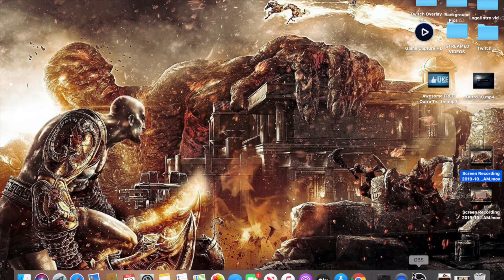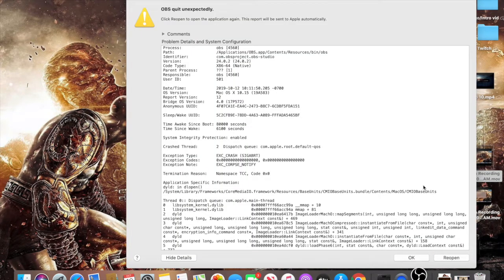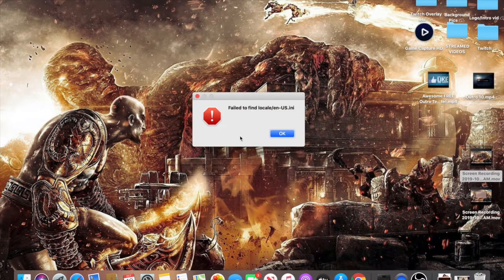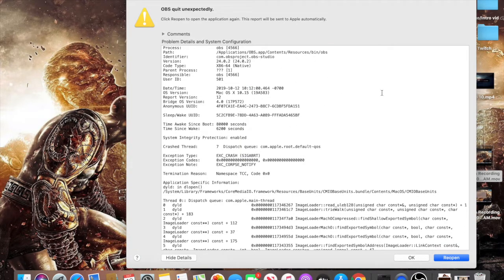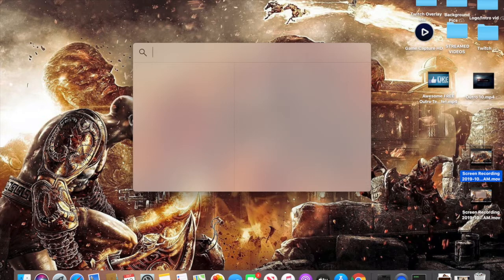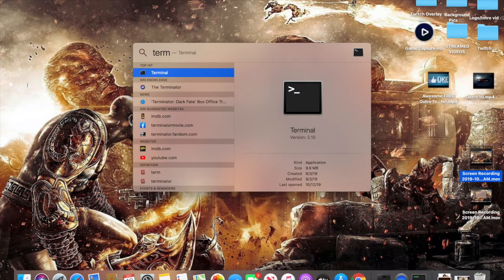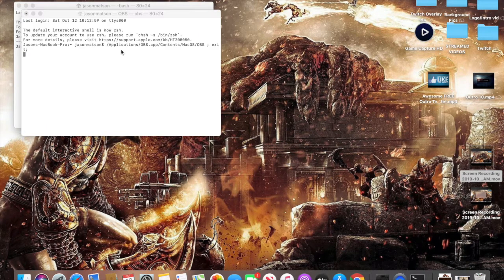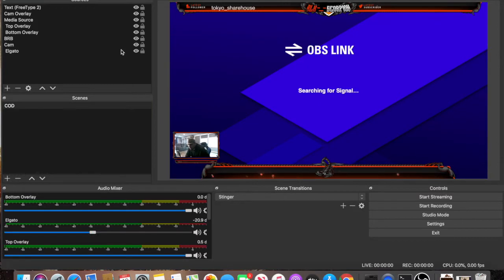How To Run OBS On MacOS Catalina..(Solution Found)👍🏽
OBS will not work on the Catalina update for MacOS. Here is a simple code to use in Terminal, so that it will work.

CODE:  open /Applications/OBS.app/Contents/MacOS/OBS --args -picture

Stream Gear Links:

Alienware M15 Gaming Laptop

Logitech C922x Pro Stream Webcam

Samsung 27-Inch 144Hz Curved Gaming Monitor

Samson G-Track Pro Condenser Microphone

ASTRO Gaming A40 TR Wired Headset + MixAmp Pro

Elgato HD60S

Elgato Stream Deck

PlayStation 4 Slim 1TB Console

Seagate Game Drive 2TB External Hard Drive

DualShock 4 Wireless Controller for PlayStation 4

PS4 Controller Charger

Heavy Duty Microphone Stand

Webcam Light, Ring Light for Logitech Webcam

Ring Light, 19inch with LCD Display

L-Shaped Desk with Bookshelves, Rustic Oak

TP-Link 5 Port Gigabit Ethernet Network Switch

4K HDR HDMI Cable 6 Feet, HDMI 2.0 18Gbps